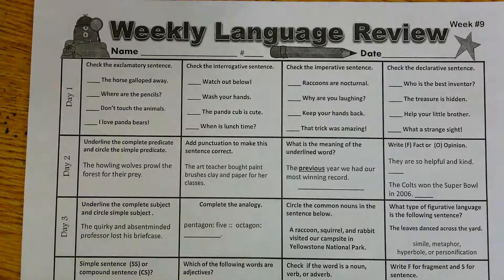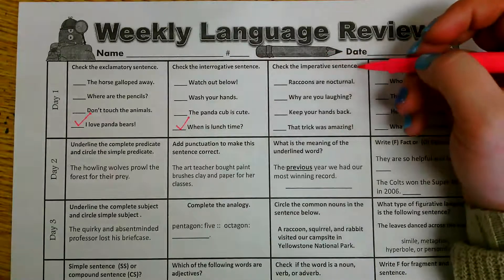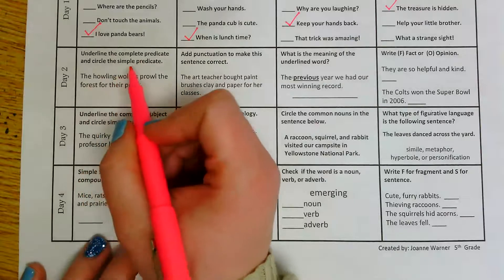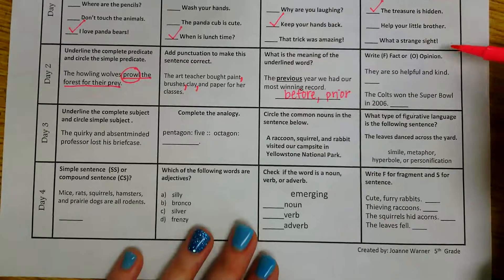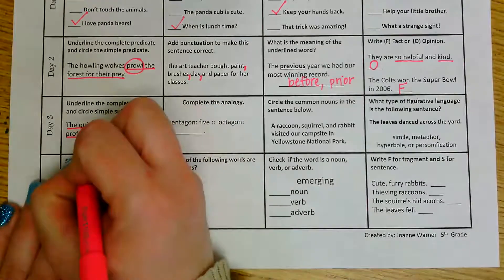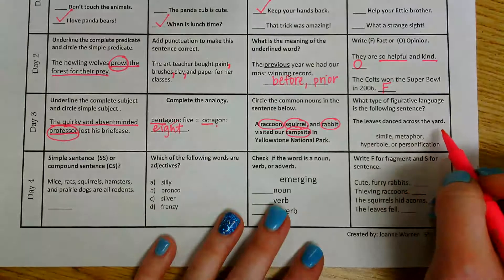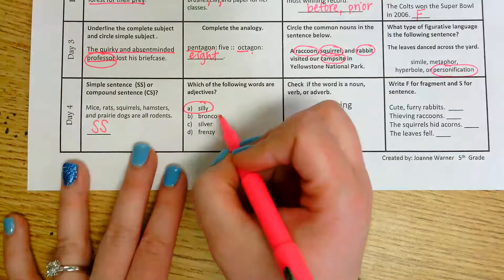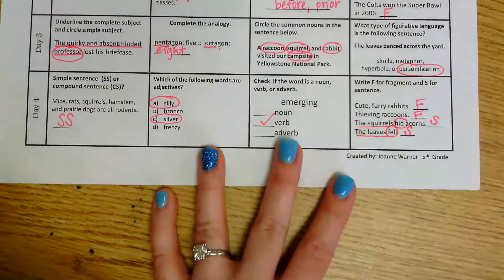Weekly Language Review #9